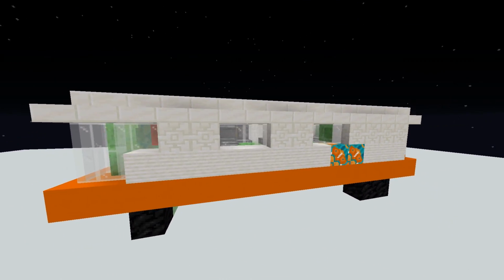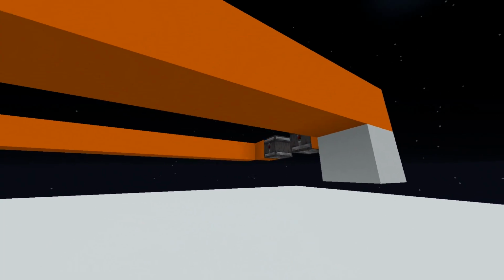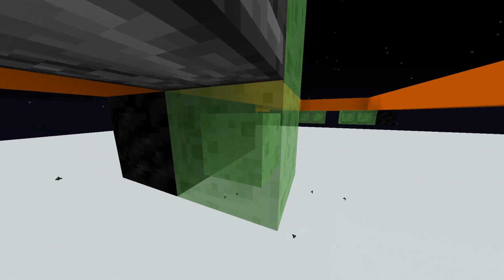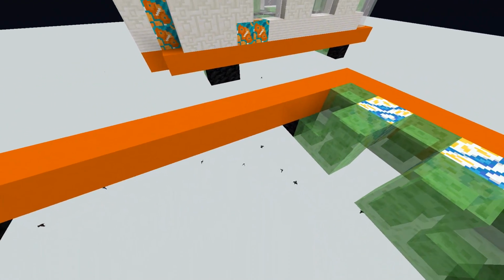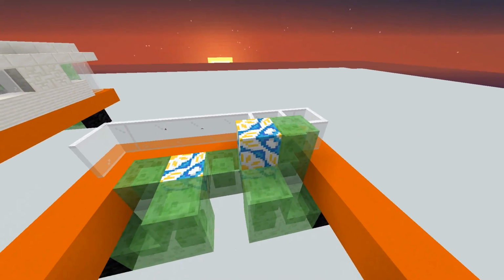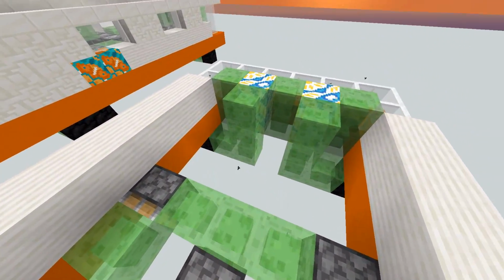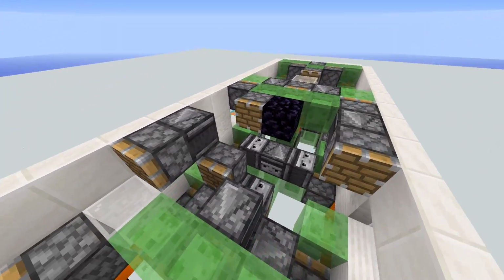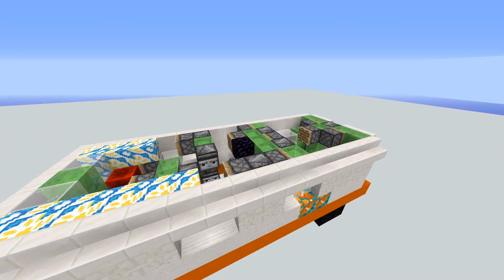Grian´s RV Tutorial 1.14.4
Tutorial for the RV used by grian on the Hermitcraft server